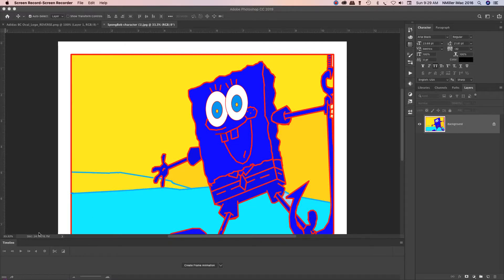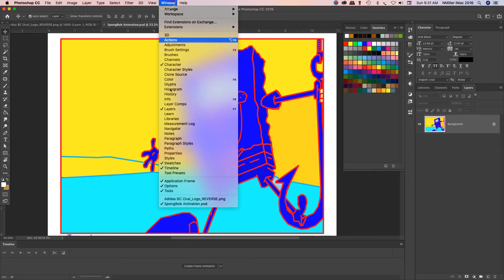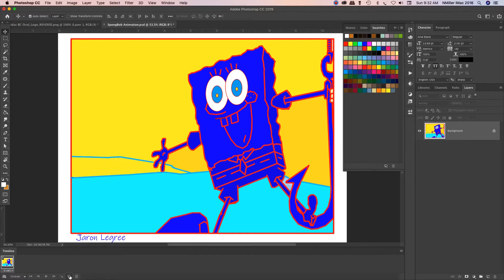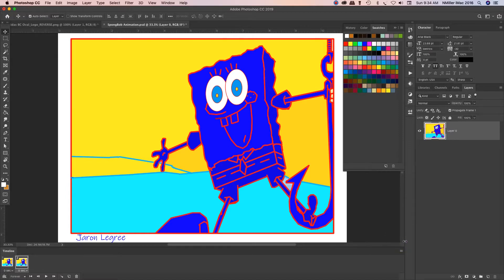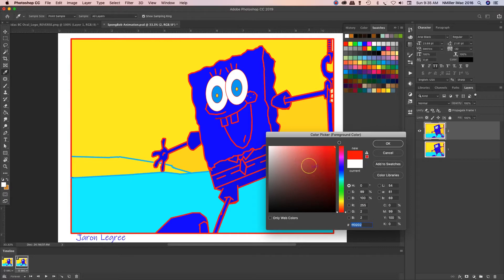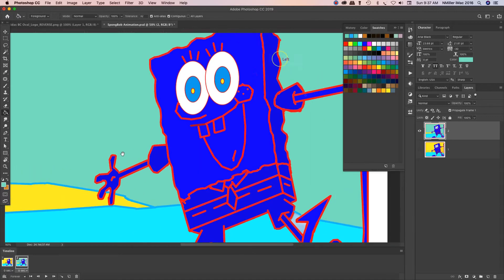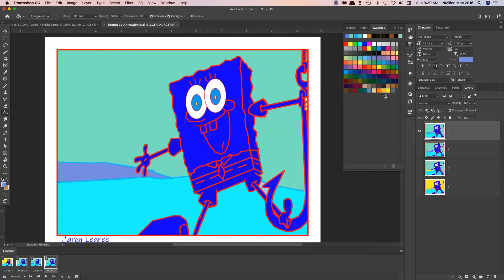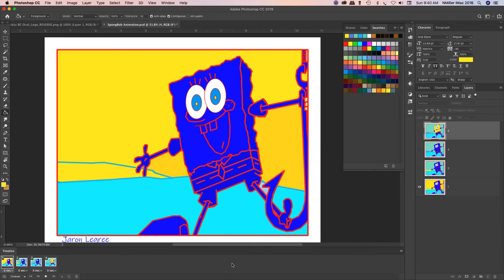Photoshop CC 2019 Animated Color GIF Tutorial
Photoshop CC 2019 Animated Color GIF Tutorial. Use frame by frame animation and timeline to create and export an animated GIF.

Welcome to the Messy Art Teacher Channel. I created this channel anyone interested in learning more about digital art, graphic design, and illustration. I teach high school animation, graphic design, and photography. I've taught everything from traditional drawing/painting, crafts, ceramics, digital art, and recycled art. Probably stuff I've forgotten as well. Thanks for visiting and Enjoy!